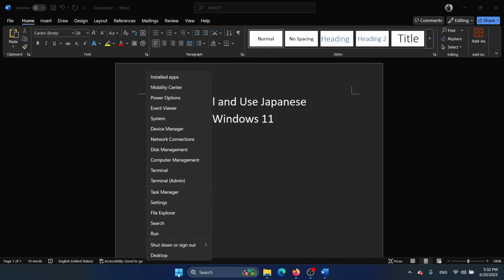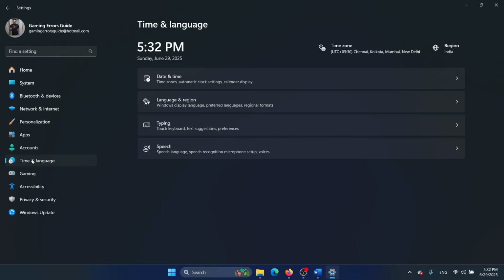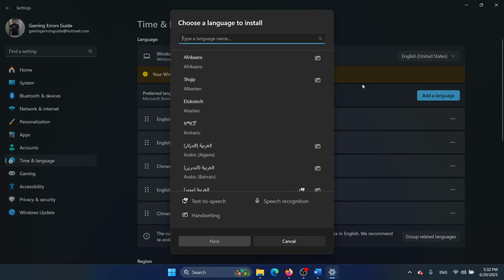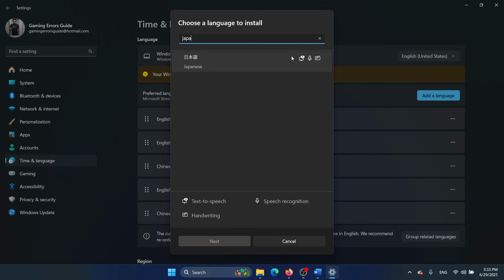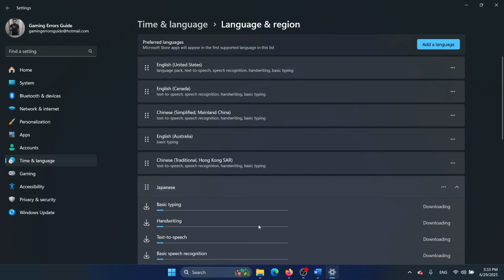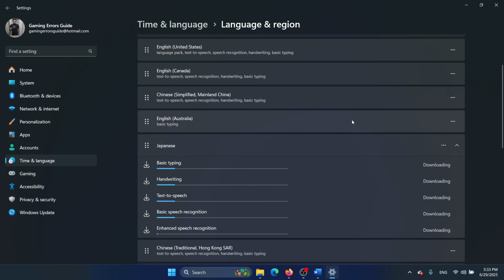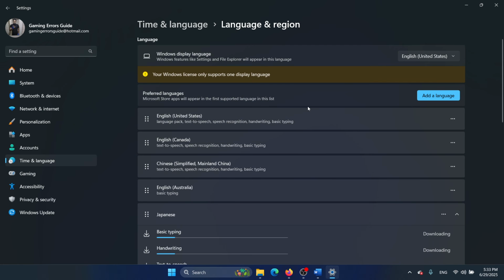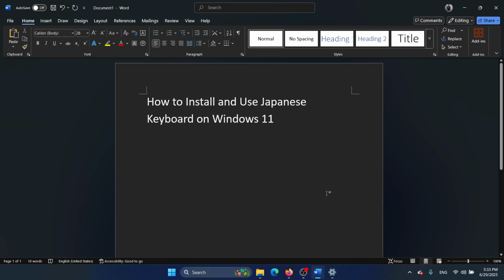How to Install and Use Japanese Keyboard on Windows 11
Video Title: How to Install and Use Japanese Keyboard on Windows 11

If you wish to Install and Use Japanese Keyboard on Windows 11 then please watch this video.